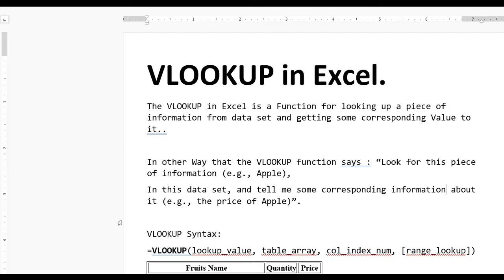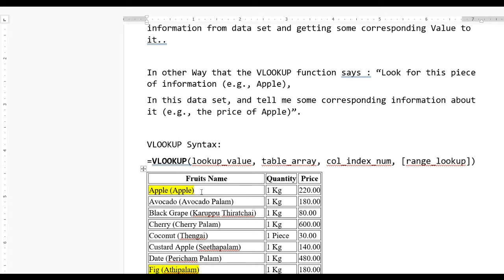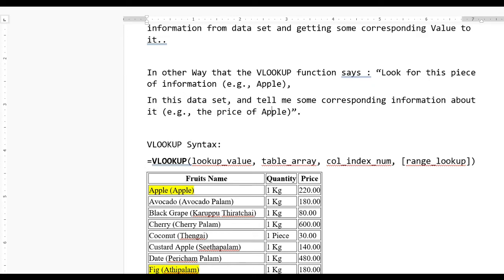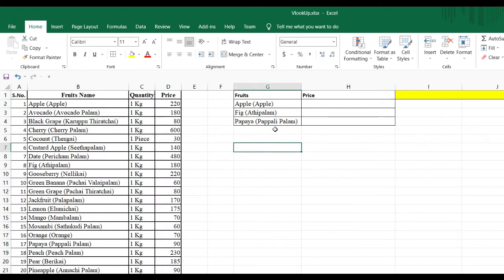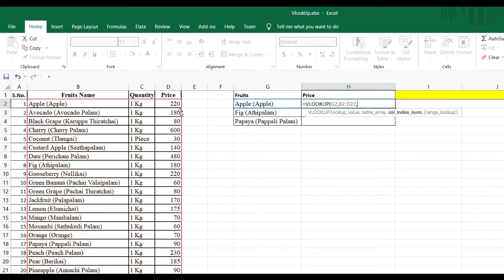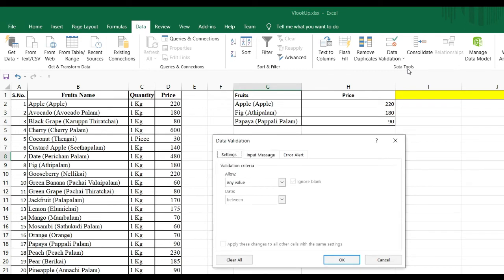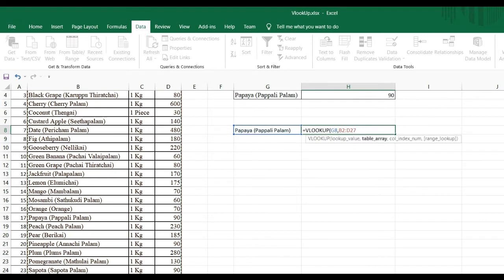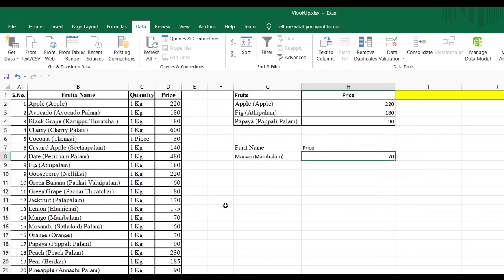VLOOKUP in Excel | Part 2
VLOOKUP in Excel:
The VLOOKUP in Excel is a Function for looking up a piece of information from data set and getting some corresponding Value to it